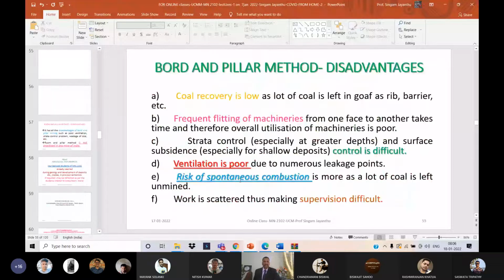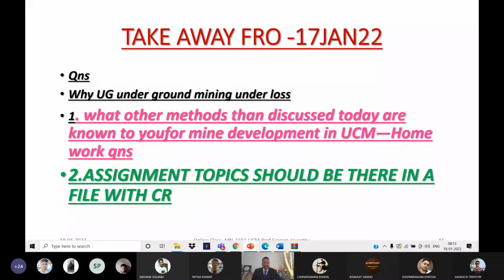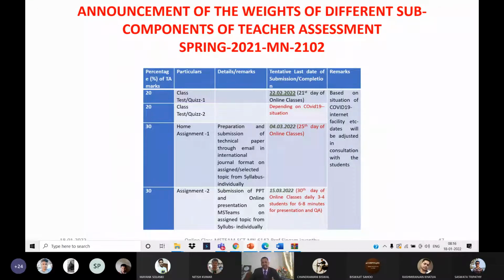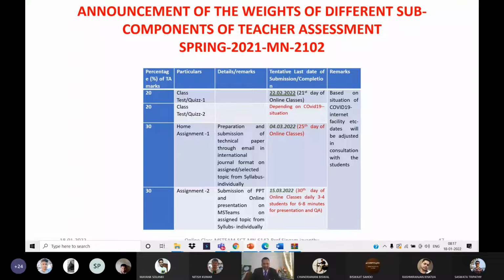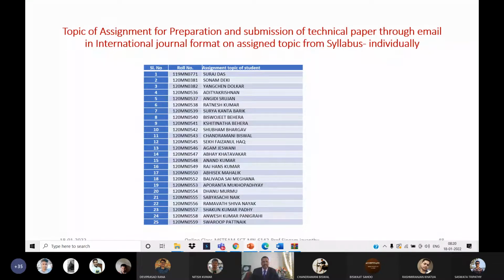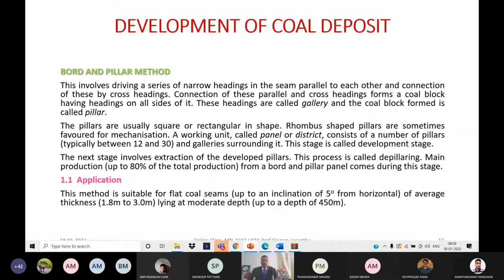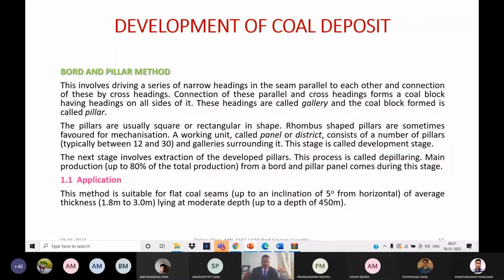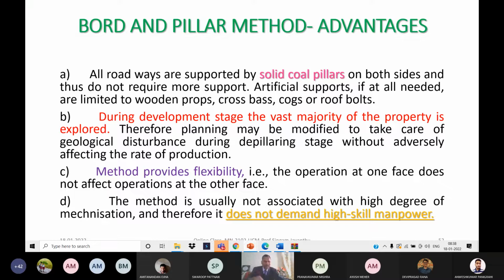ONLINE CLASS MN 2102 ucm LECTURE 5 topics of assignments WORK FROM HOME QUARENTINE Prof Singam Jaya